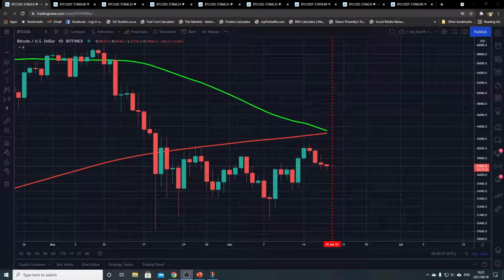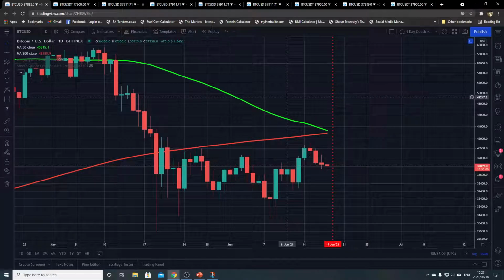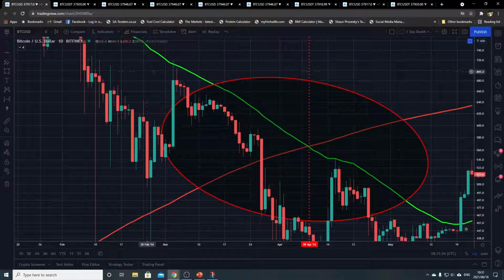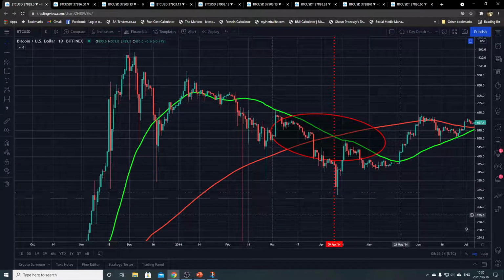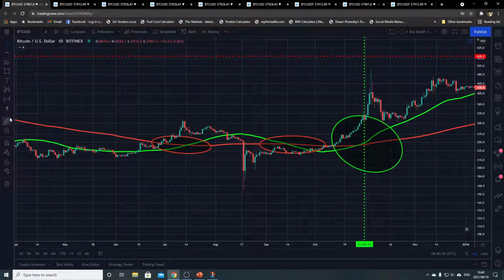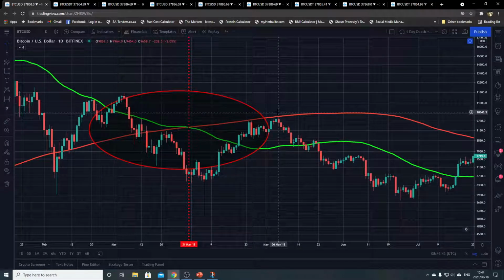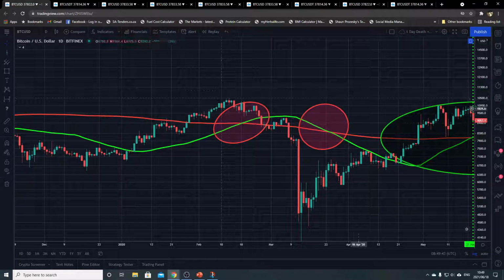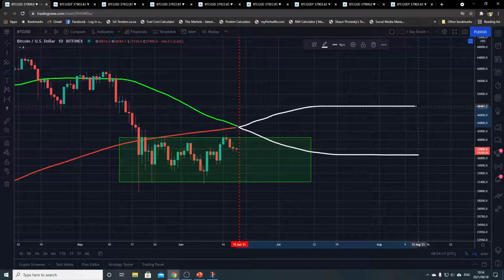Bitcoin Death Cross Happening Now!!! (Caution) What to do next???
In today in this video on the Bitcoin Death Cross we will be discussing what is currently happening and where the price will go after the Death Cross. We will also be discussing various and previous Death Cross's that have occurred in the past in the history of Bitcoin to find some data points and to take some analysis and apply it to today's Death Cross to get some sort of idea.

VERY IMPORTANT: Please be aware of scammers. I will never DM/PM you for any reason. Never give out your Seed Phrase to anyone.

(if you do not have a Tradingview account click on the link above)

(here you can access my charts and watch them live by pressing the play bottom on the chart)